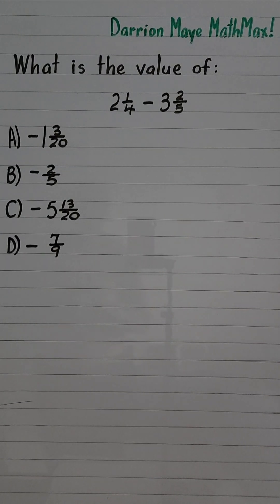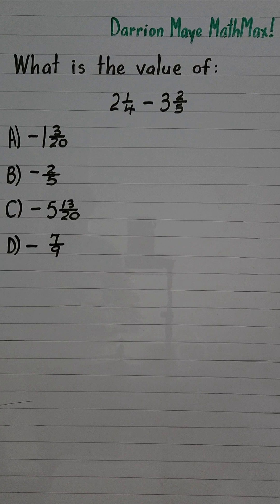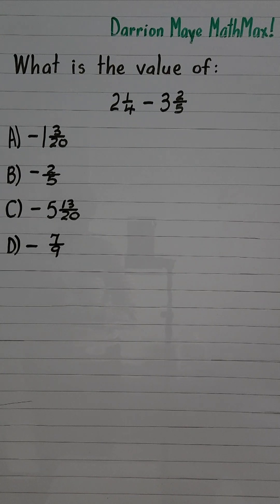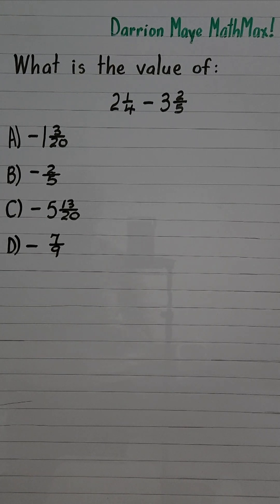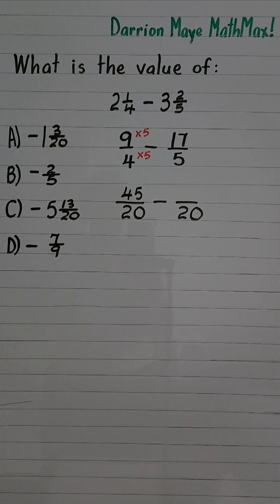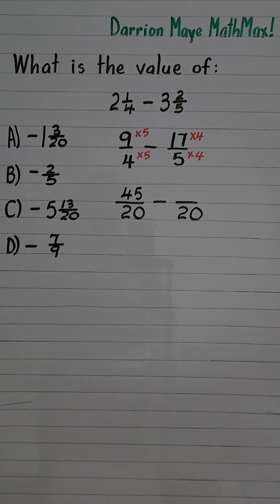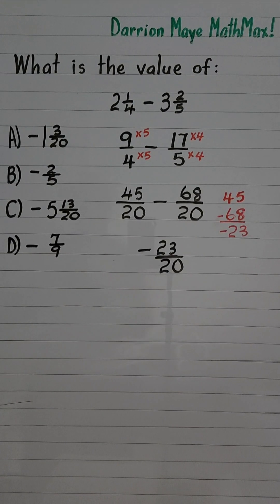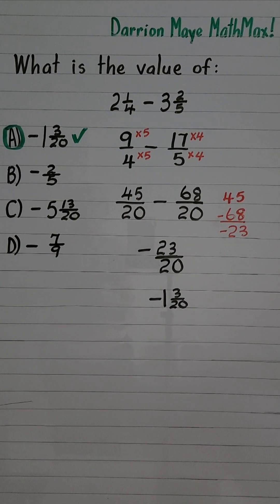How to Subtract Mixed Fractions With Different Denominators in 60 Seconds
To subtract mixed fractions:
- convert the mixed numbers to improper fractions
- find a common denominator
- adjust the numerators accordingly
- subtract the two fractions
- simplify the result if possible
- convert the improper fraction back to a mixed number if desired.